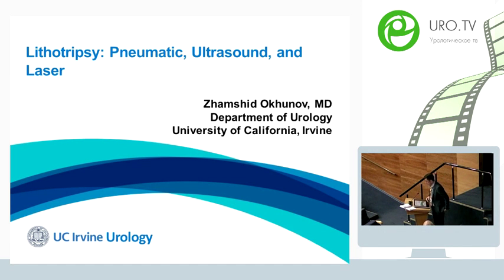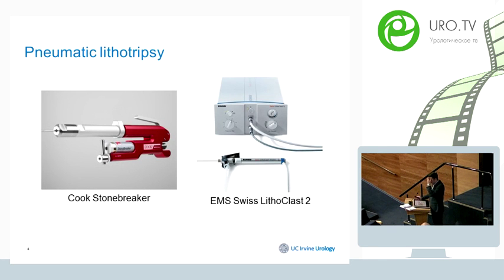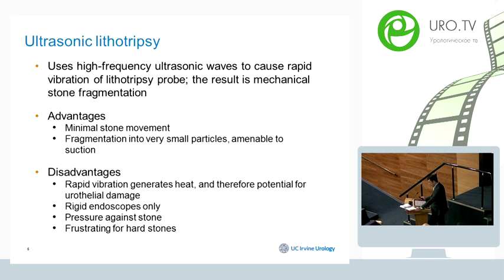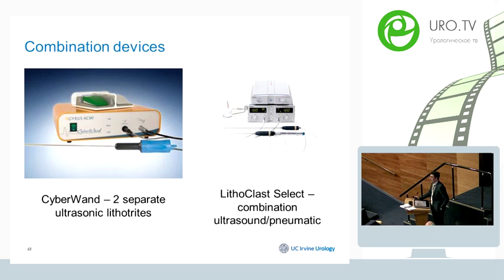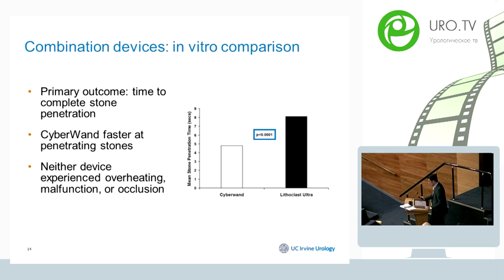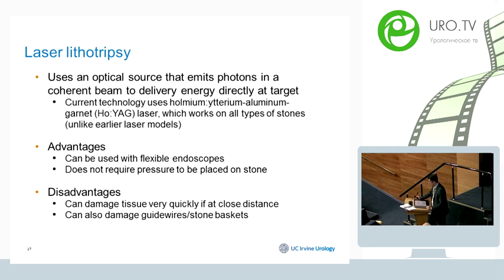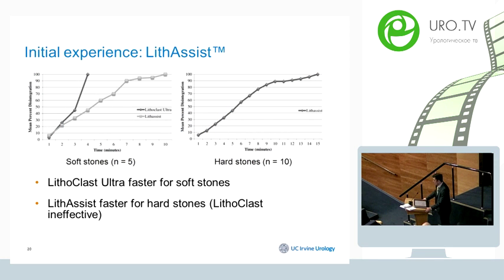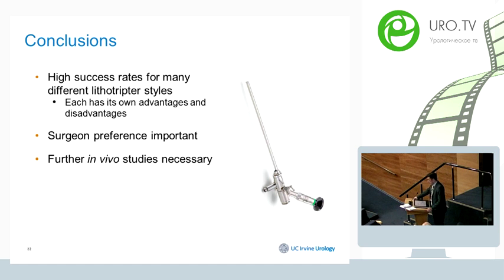Zhamshid Okhunov - lithotripsy types presentation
Данное видео носит исключительно информационный характер и предназначено только для специалистов здравоохранения.
Предоставленная информация дается в справочных целях, перед применением лекарственных препаратов, медицинских изделий, медицинских услуг, включая методы профилактики, диагностики, лечения и медицинской реабилитации необходима консультация врача-специалиста, в том числе для выявления возможных противопоказаний.